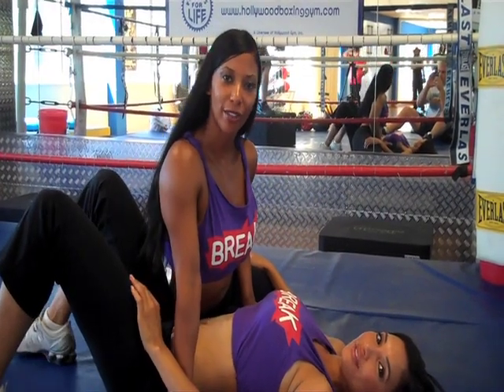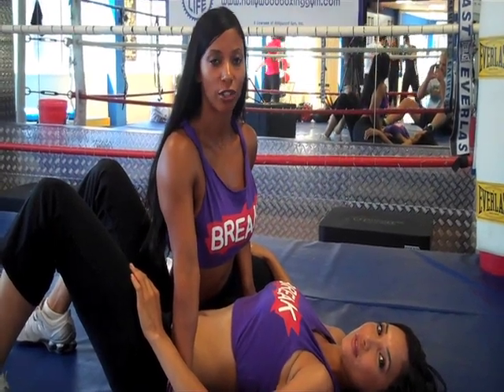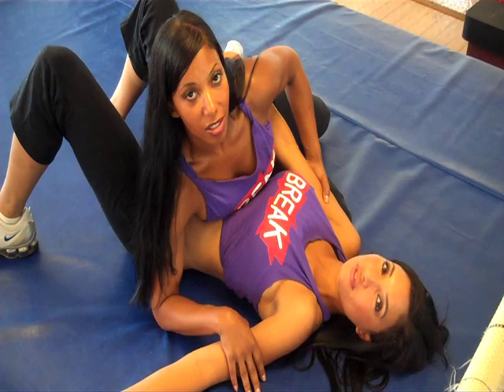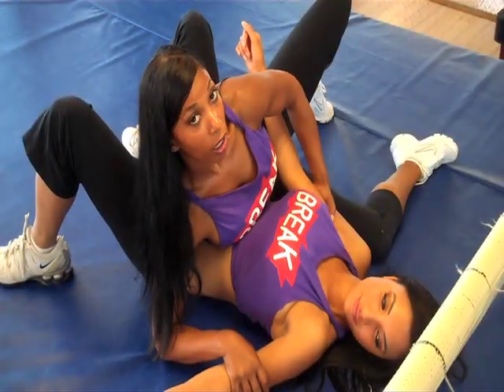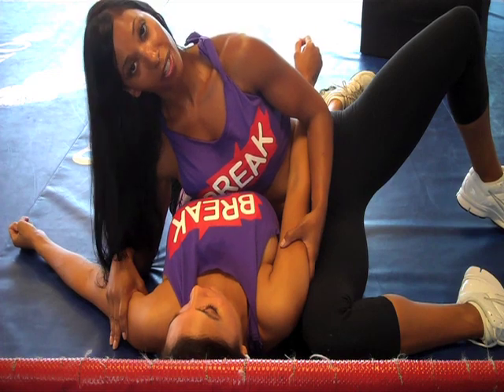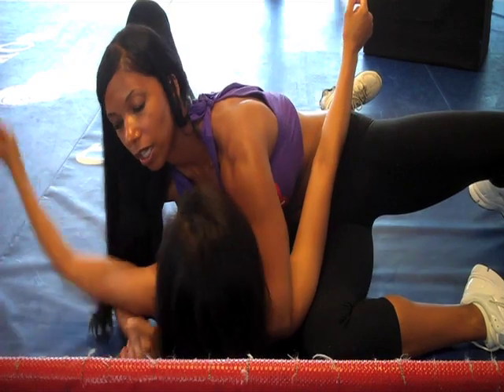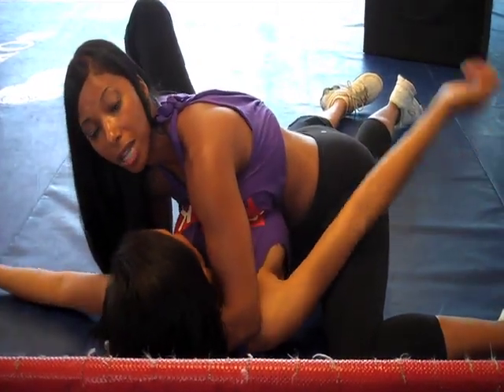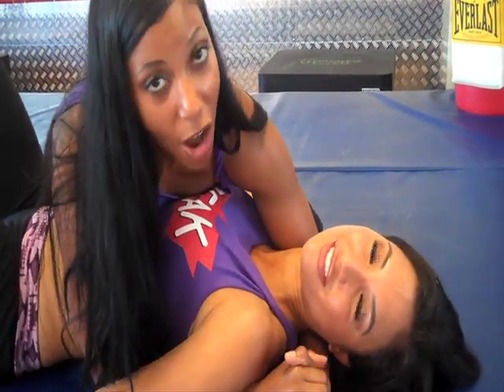Hot Models Demonstrate the Side Position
This position is called the Side Position. This is a Great move for Mixed Martial Arts, MMA, UFC.

Host- Raven Lexy

Edit: David Medill